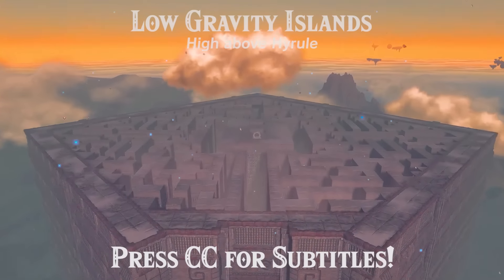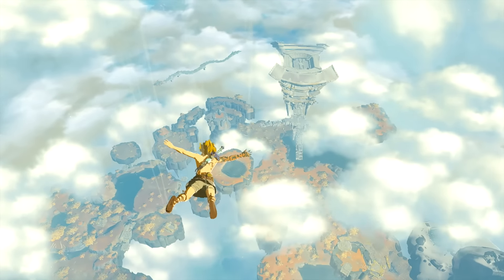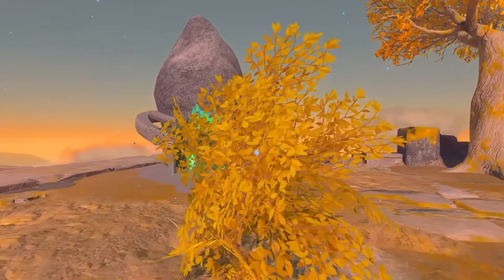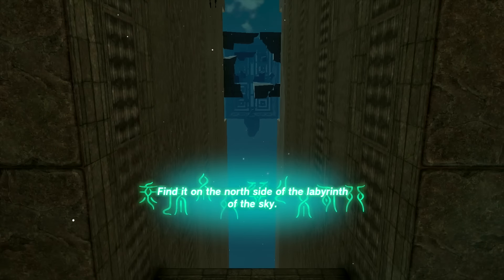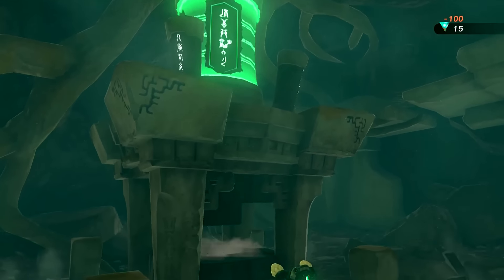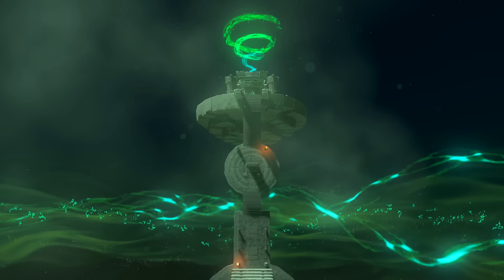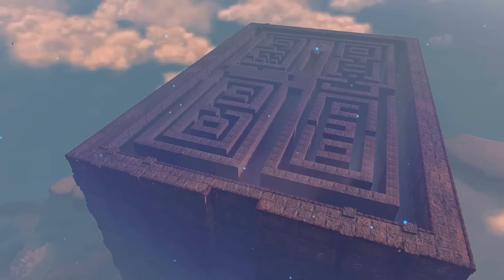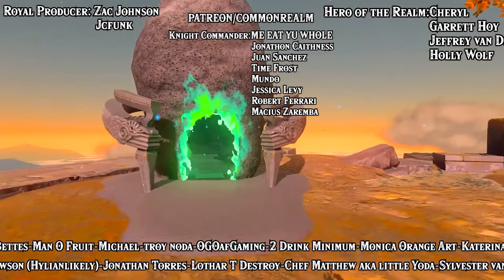Big Zelda Tears of the Kingdom Mystery Solved!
One of Zelda: Tears of the Kingdom's biggest mysteries are the new Low Gravity Sky Islands. Well I think I have a solution that explains a lot.

Footage provided by  @Trollsquad57